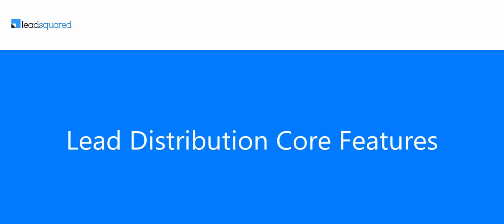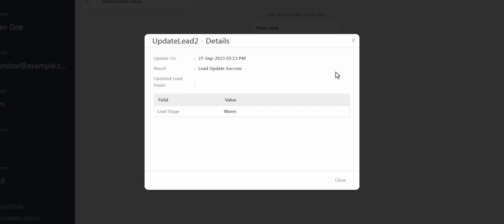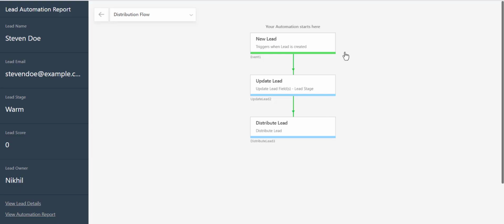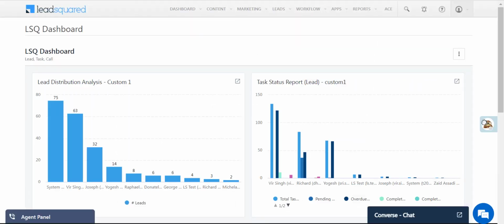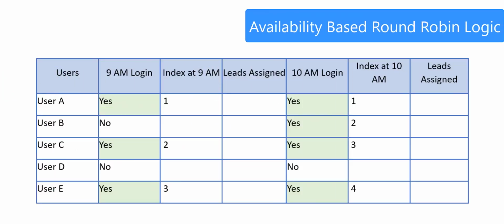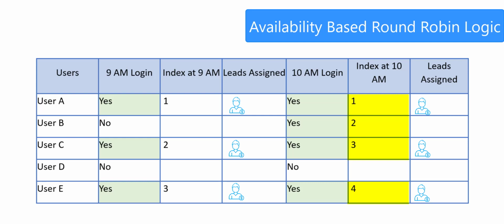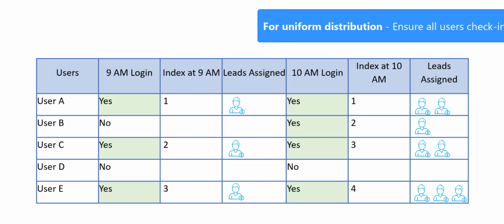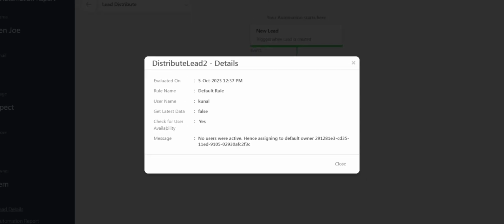How Core Lead Distribution Features Work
LeadSquared's lead distribution solution has many power-packed features to implement your use cases. In this video, we explore how you can benefit from these features -

• Evaluate on latest data - Allows you to set up lead distributions on automated workflows.
• Check user availability - Lets you distribute leads to users only within their working schedules.
• Round-robin logic - We explain how your distributions follow the round robin algorithm.
• Understanding the report - We show you how to figure out which users your leads were assigned to using the automation report.

00:00 - Intro
00:15 - Evaluate on latest data
01:26 - Check user availability
02:06 - Round-robin logic
02:24 - Availability based round-robin
03:43 - Understand the report